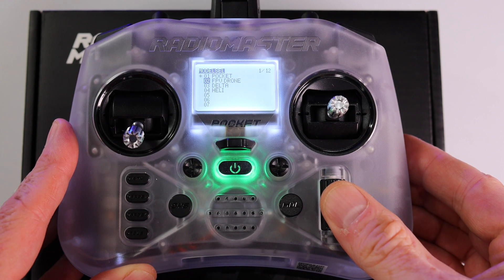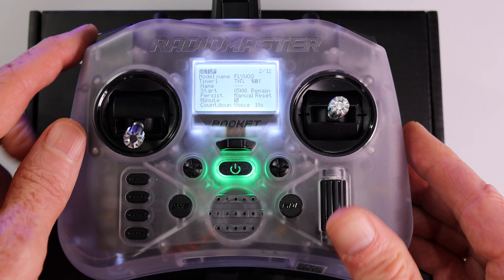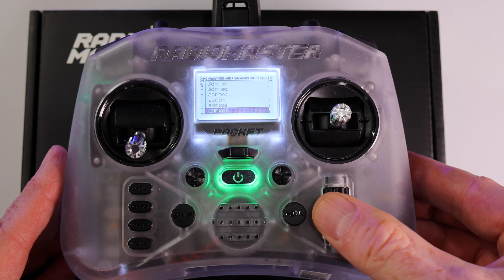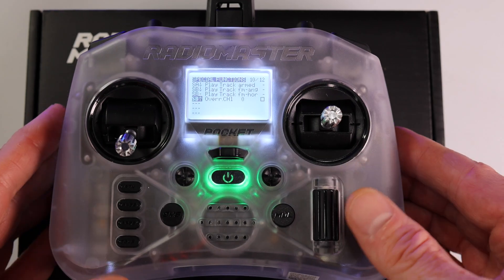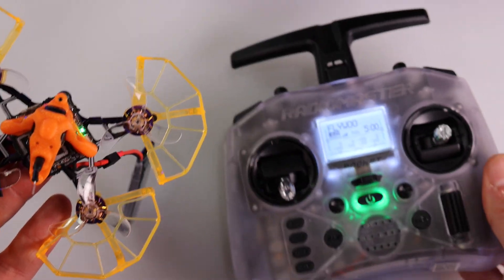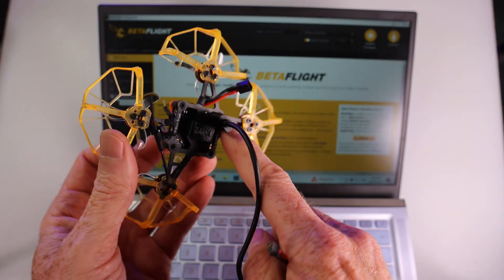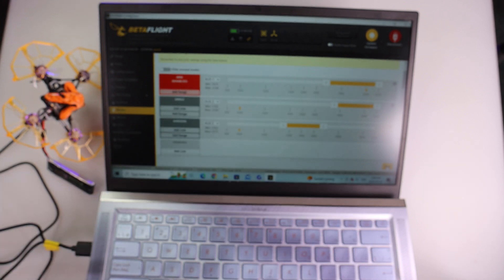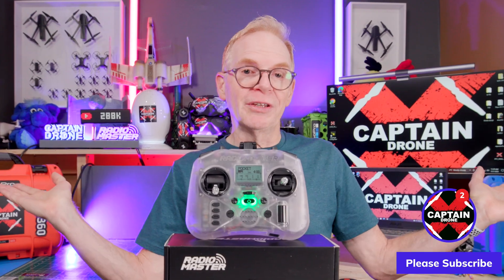RadioMaster Pocket - How To Set Up and Bind a Drone - Step by Step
This video shows you how to setup a new drone in your Pocket Radio and then Bind it to ELRS, and then configure it in Betaflight Configurator.